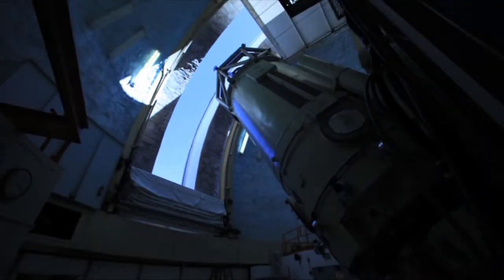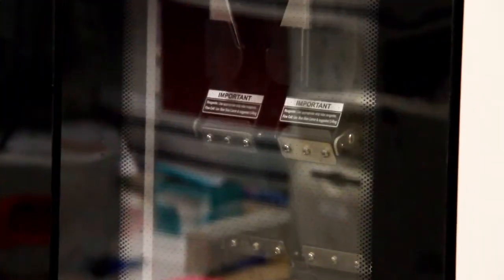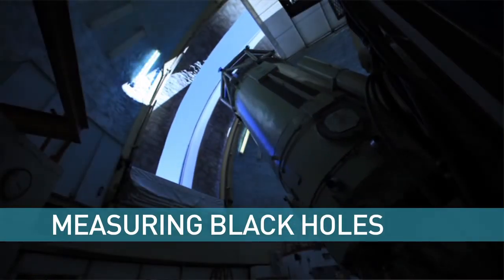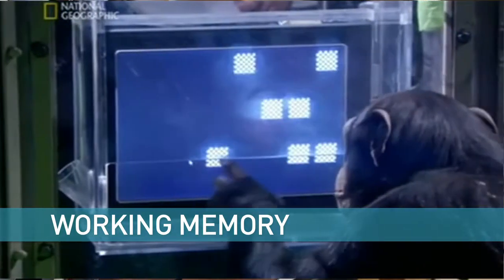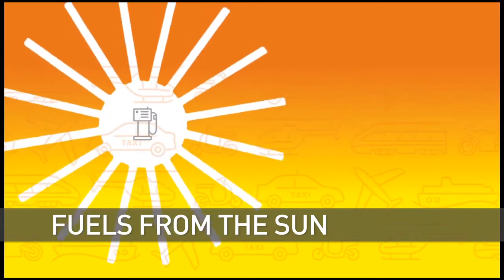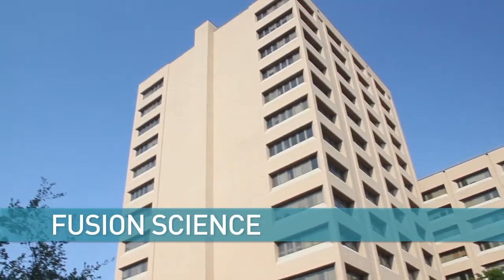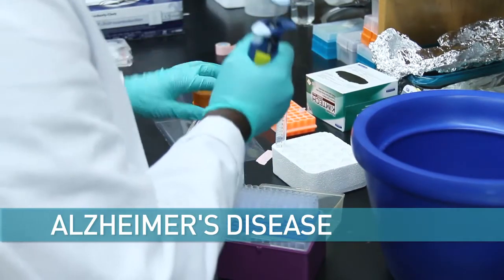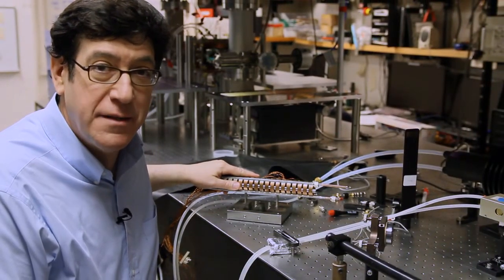College of Natural Sciences Highlights Video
From Alzheimer's disease to black holes and fusion energy, students and faculty in the College of Natural Sciences are changing the world through innovative research.